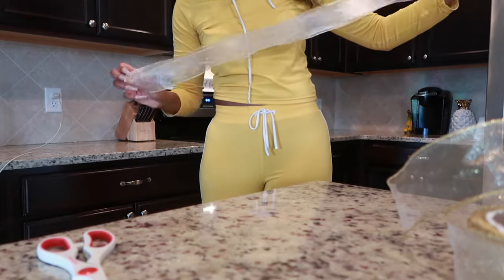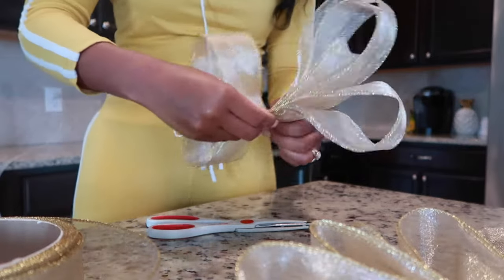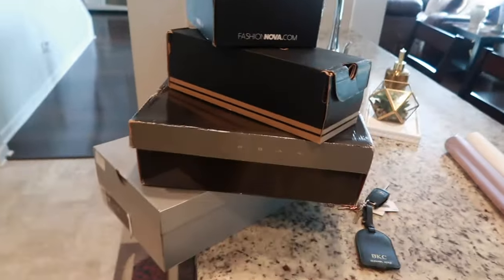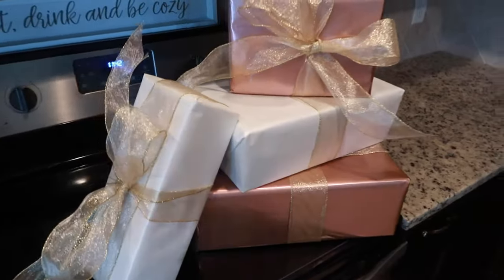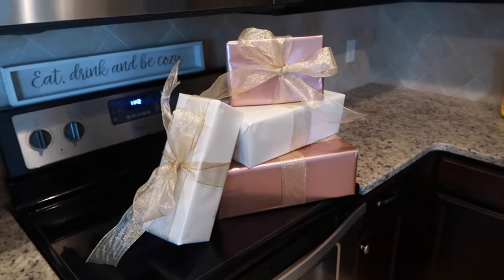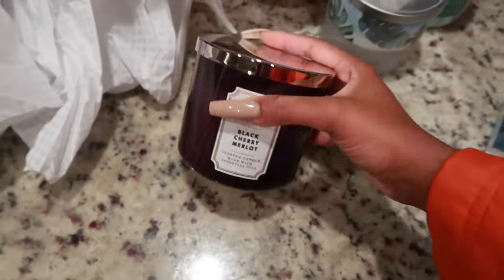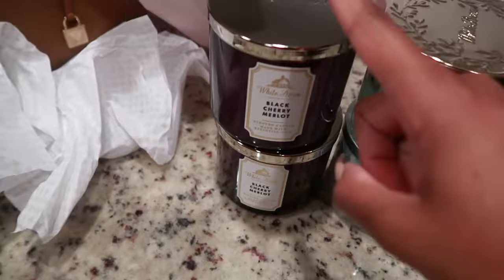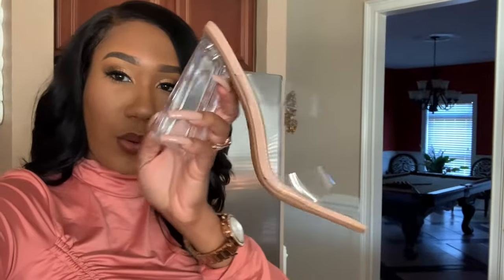VLOGMAS 2020 | CHRISTMAS DECOR REVEAL AND SHOPPING FOR CANDLES + LIT WEDDING | WEEK 1 PT 3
HEY BROOKIE BABIES!
WELCOME BACK TO ANOTHER VLOGMAS VLOG. I HOPE YOU ENJOY. I LOVE YOU ALL SO MUCH!

FAQ:
AGE: 27, LEO GANG
HEIGHT: 5'9
ETHNICITY: AFRICAN AMERICAN
STATUS: MARRIED
BEAUTY CAMERA: CANON EOS REBEL T7i
VLOGGING: CANON G7X MARK 2
EDITING: iMOVIE